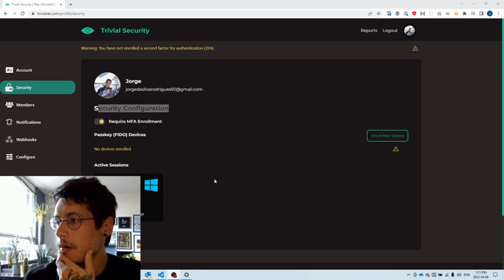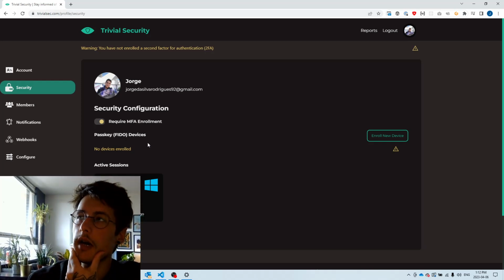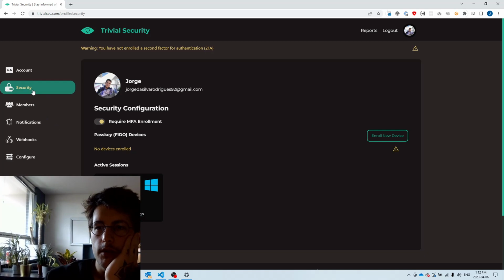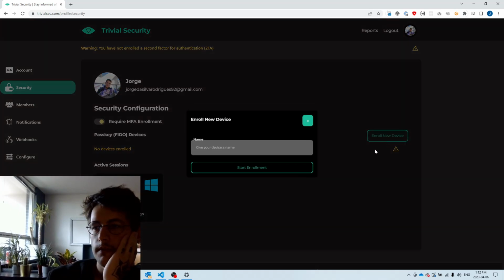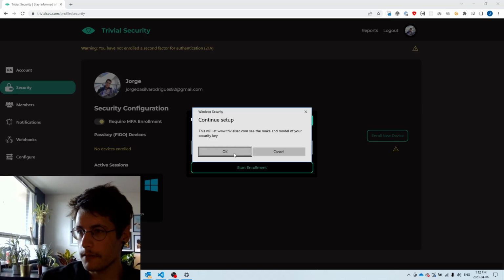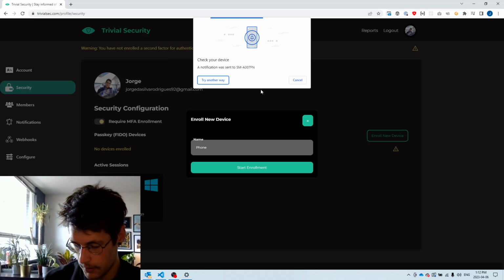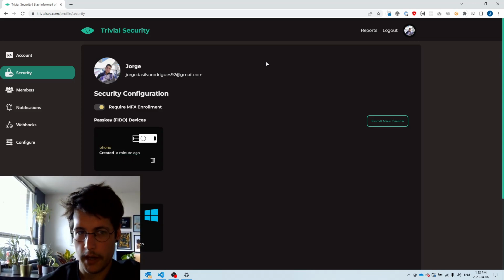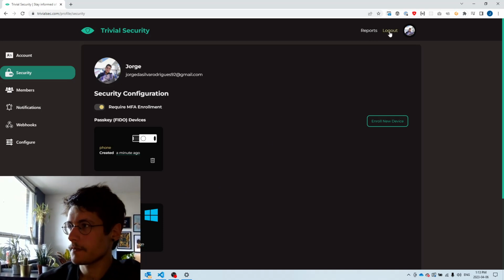Trivial Security PassKey Enrolment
Trivial Security is a SaaS for monitoring the security of your public websites and services.
This tutorial will show you how an existing customer will perform PassKey enrolment and to login to their account with a PassKey instead of using Magic Links emailed to them.
Credit: Jorge da Silva Rodrigues